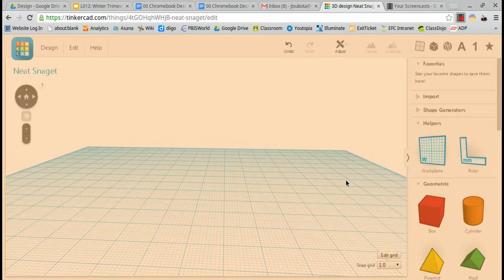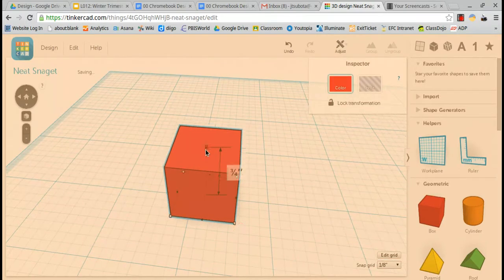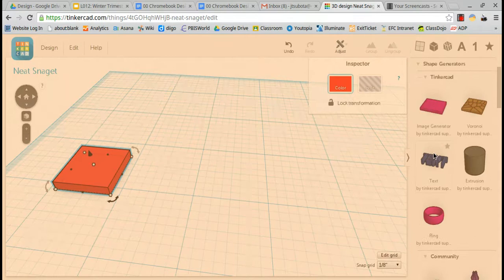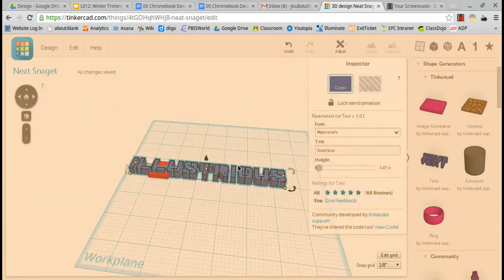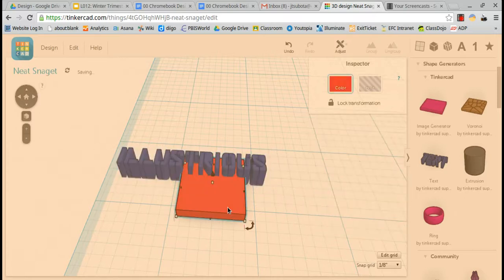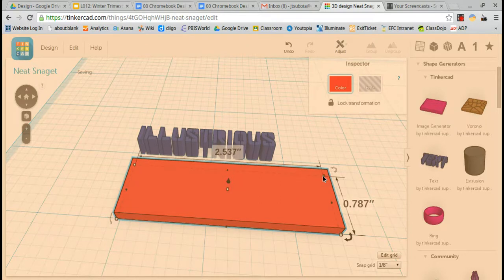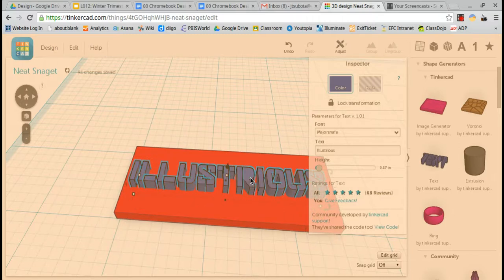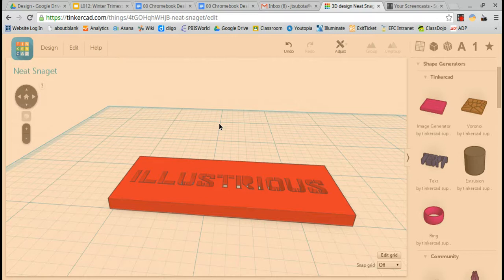How to make an adjective stencil with TinkerCAD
Tutorial for Epic Middle School in Oakland CA.